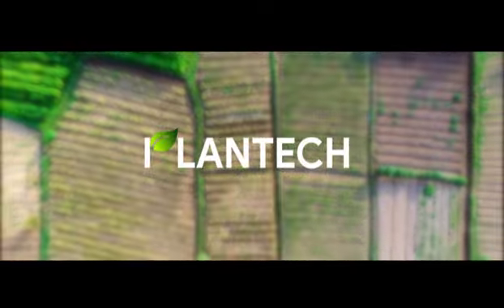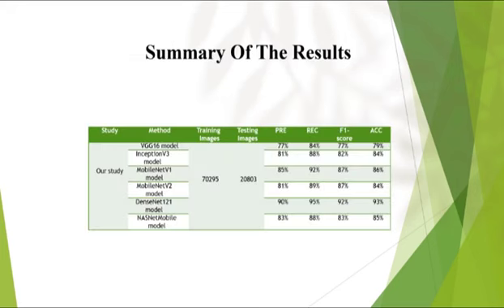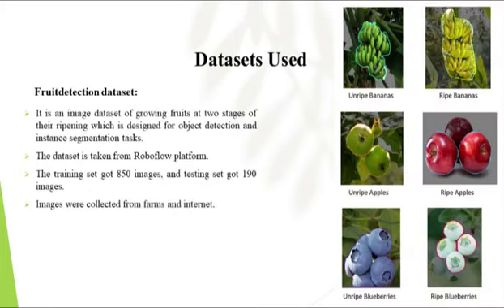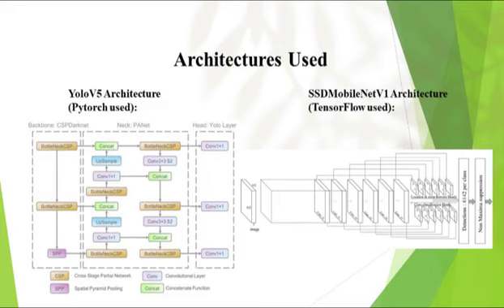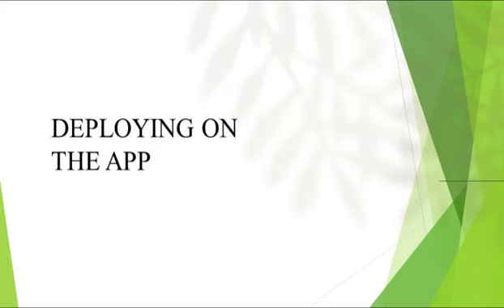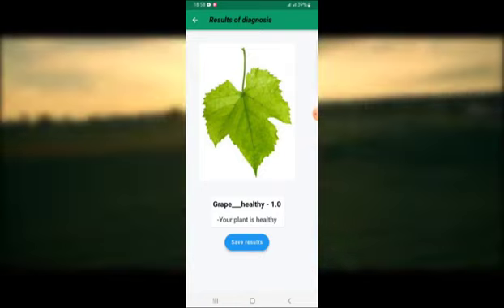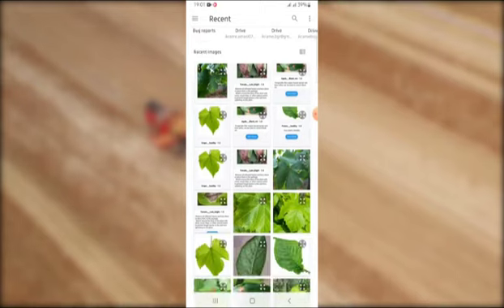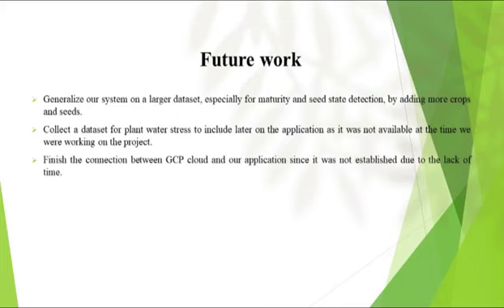Final Phase: PlanTech